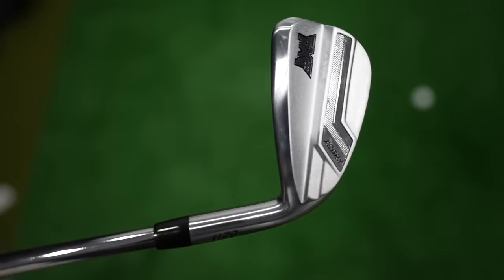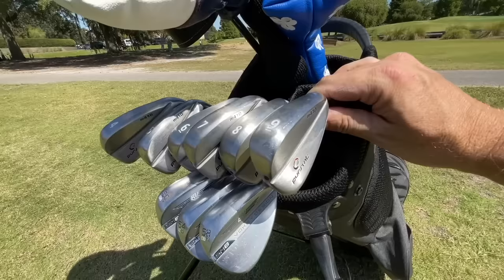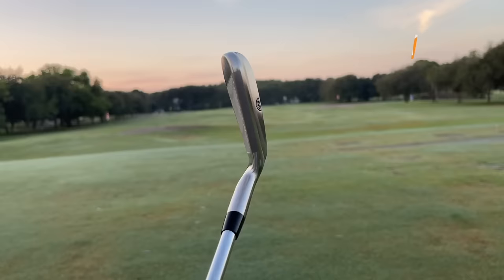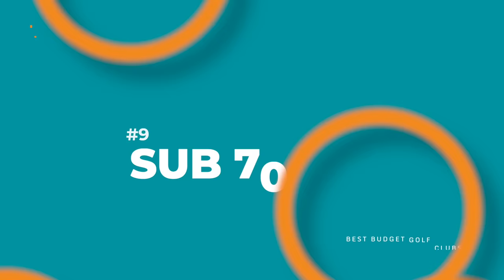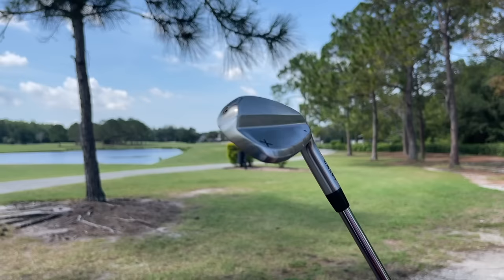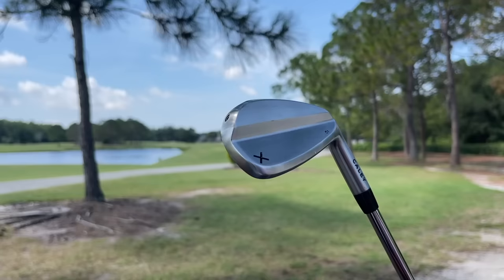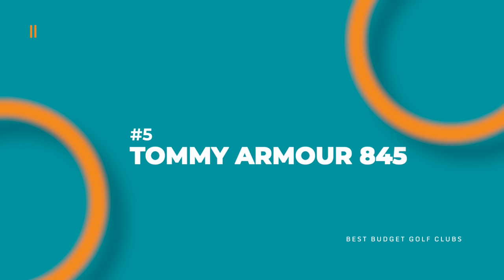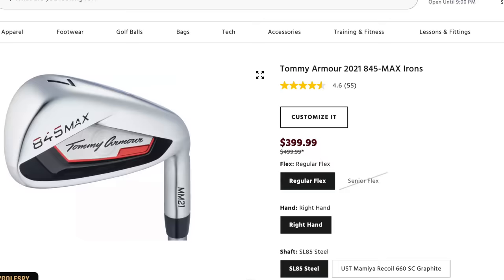Best Budget Golf Clubs RANKED!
Here are my favorite budget golf clubs of the 2023, ranked!